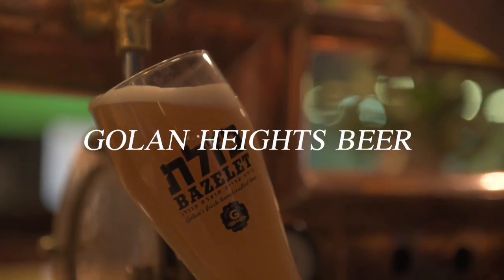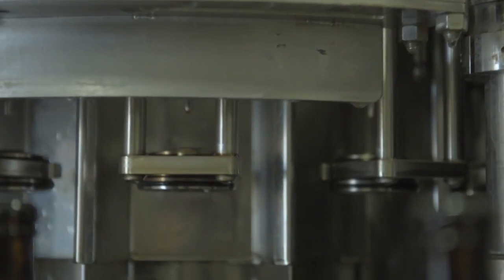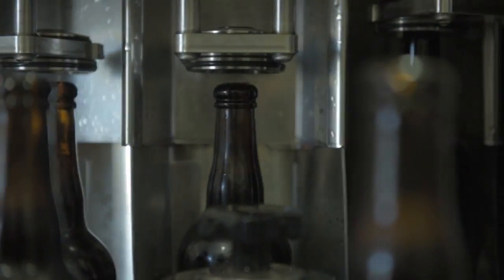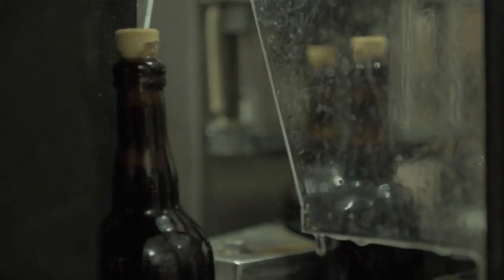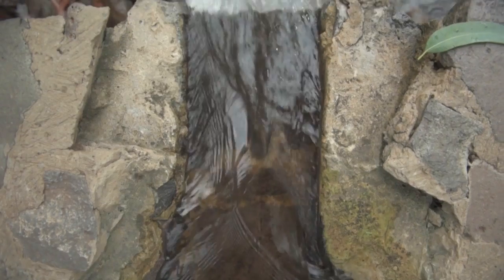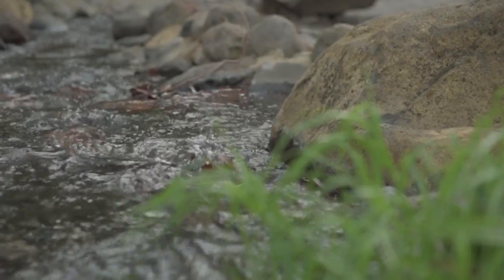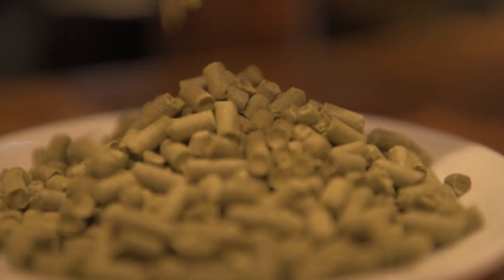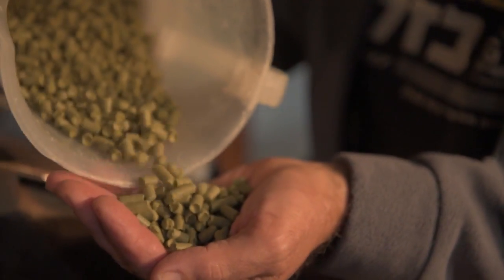Mideast Eats: Golan Heights Beer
The Golan Heights, while it sits on the plateau facing the Syrian horizon, is known for having the freshest water sources in Israel — providing a clean drink and a basis for another beverage: beer. This week, on our culinary series Mideast Eats, Gili Elad visits a Golan Heights brewery, located where people have been making beer for over 6,000 thousands years.